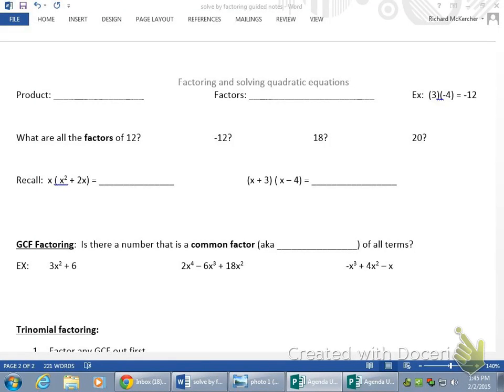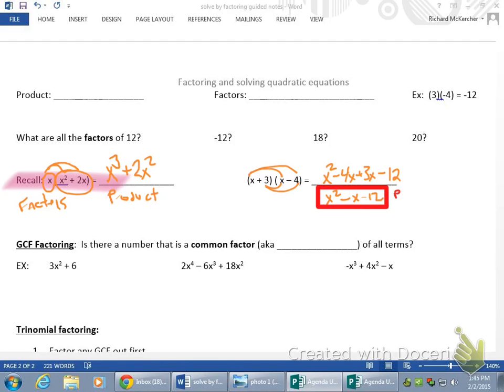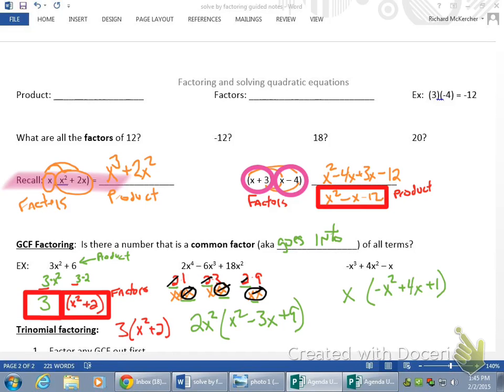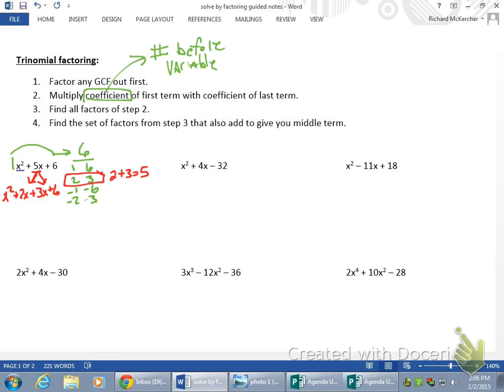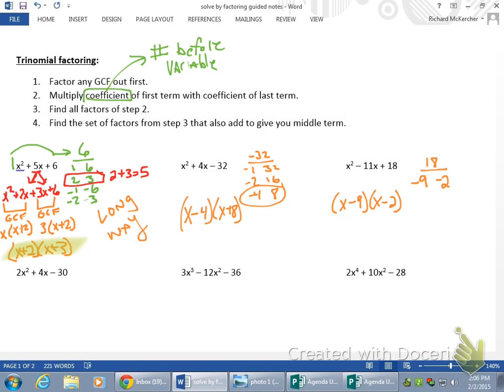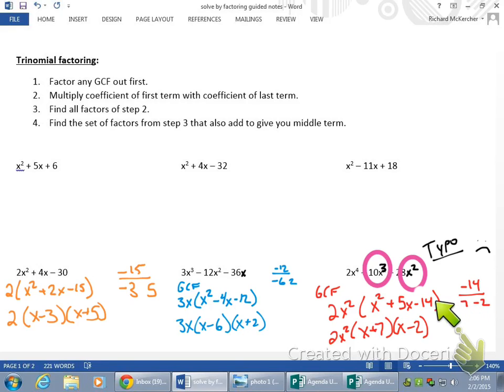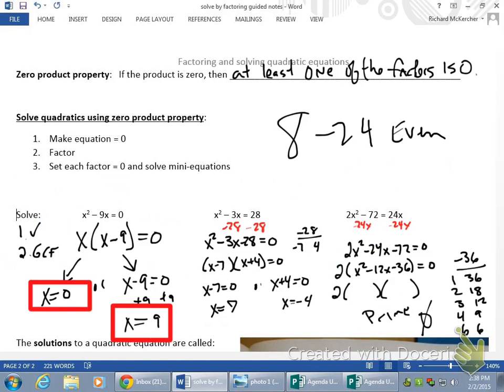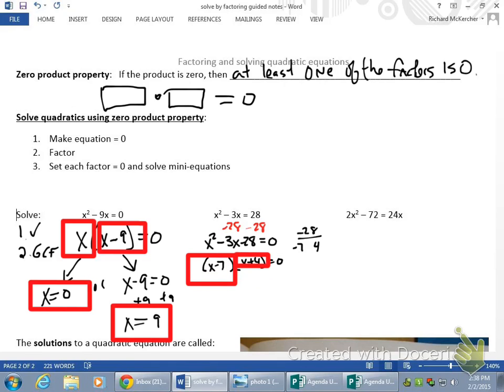2.2.15 solve quadratic equations by factoring